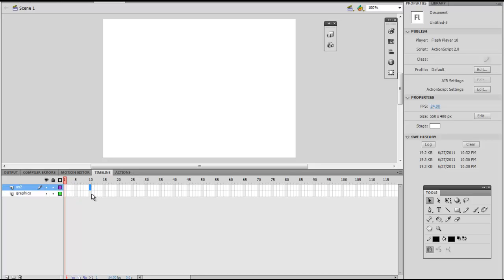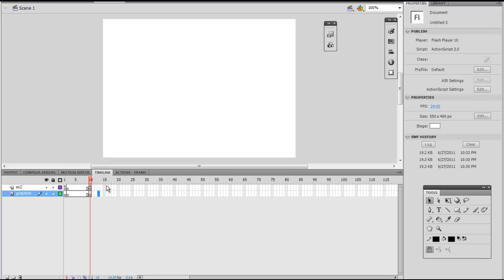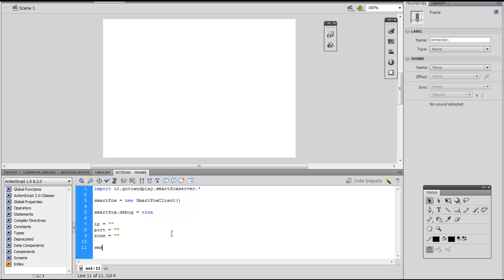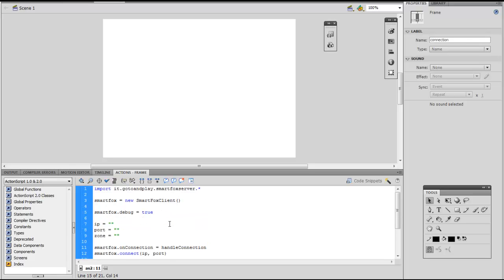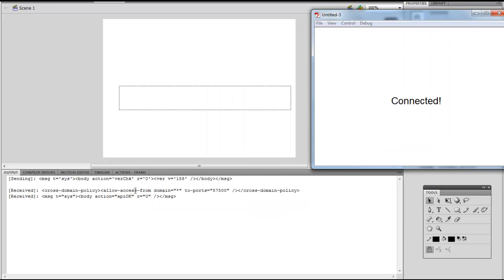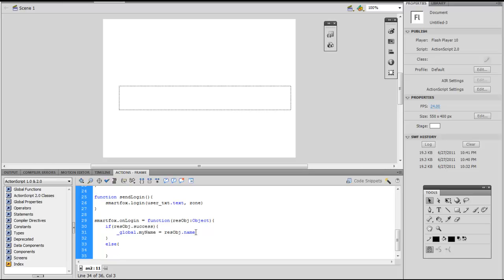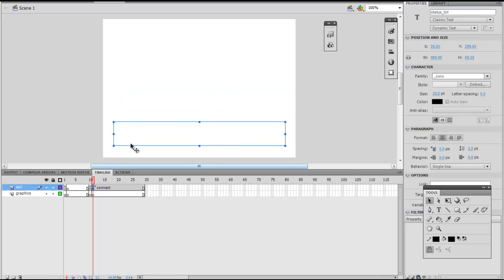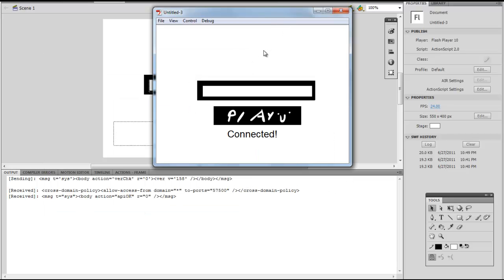Smart Fox Server Tutorial SimpleChat part 1 (HD) AS2 Code Explained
Ill upload as2 soon